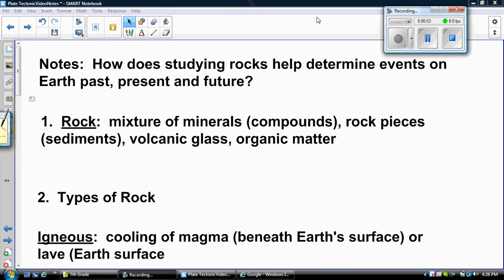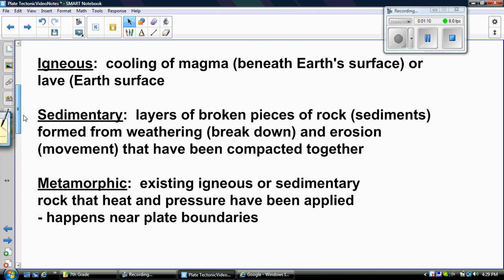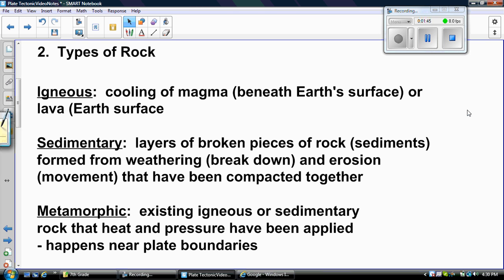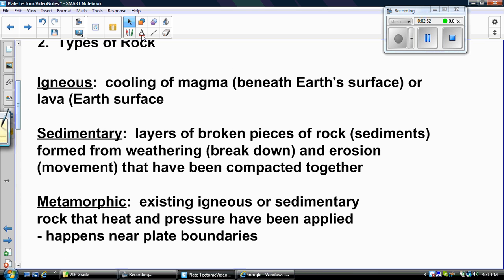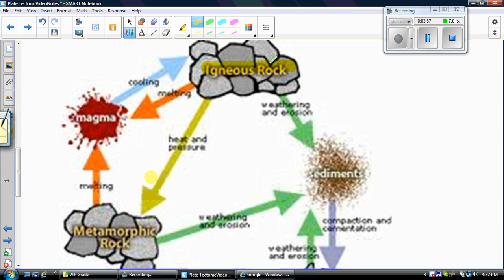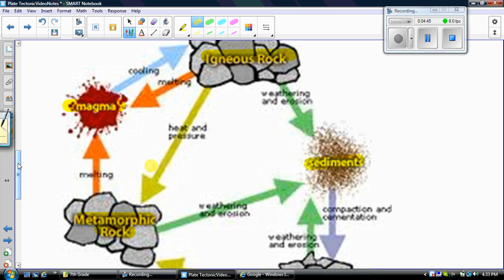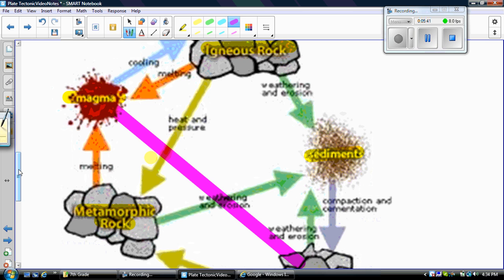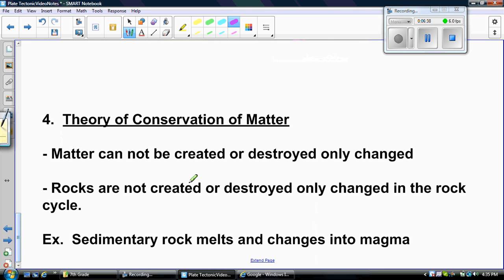Target 26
Rock Cycle